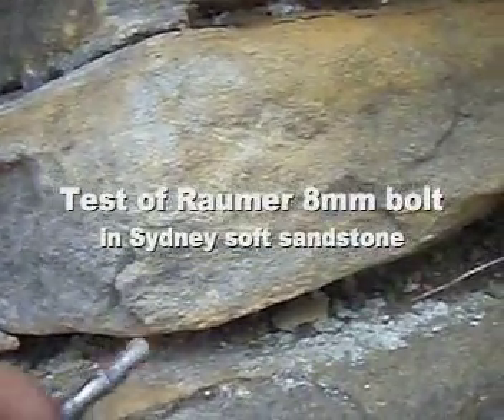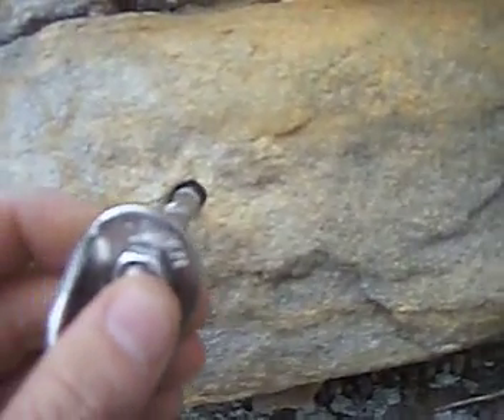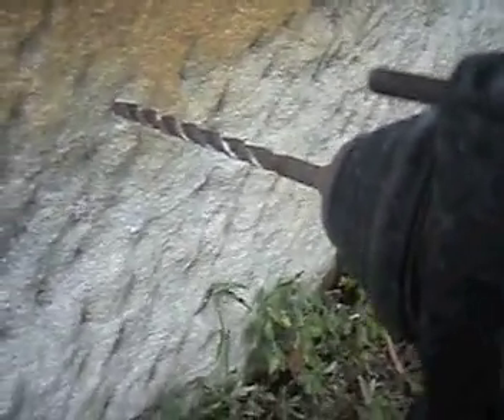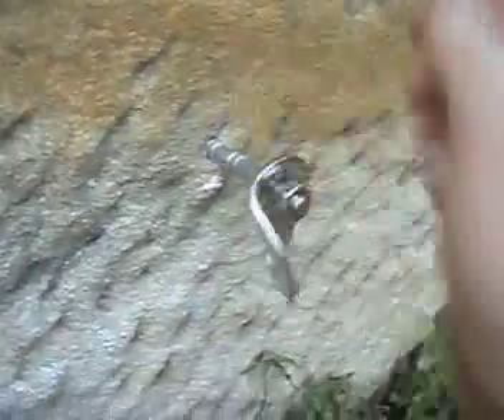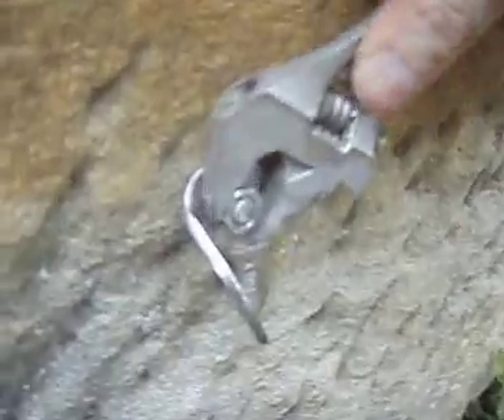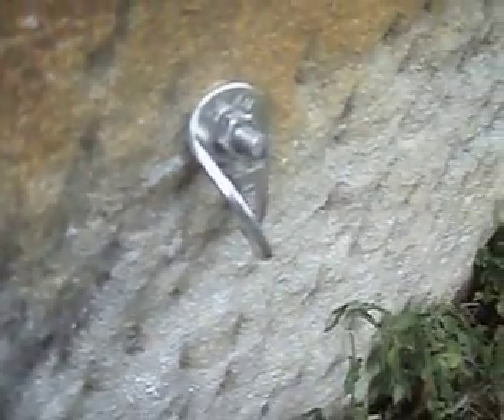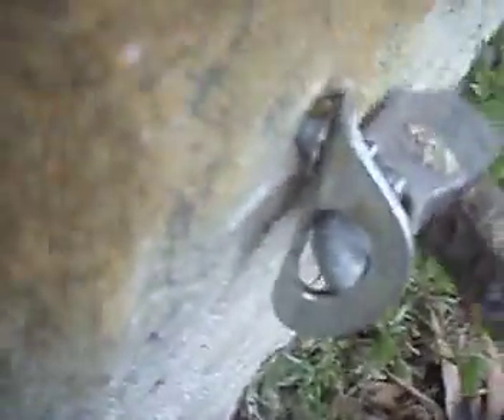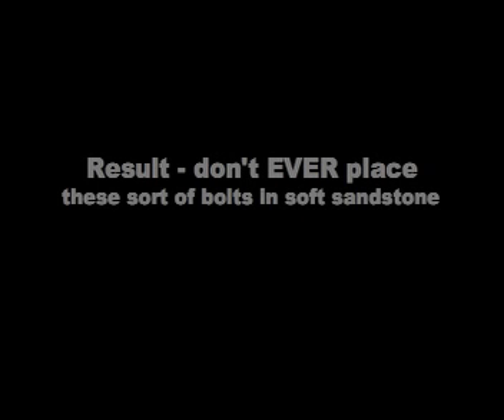Raumer 8mm bolt soft rock test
Testing one of the bolts that was removed from the Croatian multi-pitch route at Pierces Pass, Blue Mountains. One of these bolts pulled out, and the lead climber fell a long way, cutting his rope on a sharp edge and was killed. For a detailed report see: